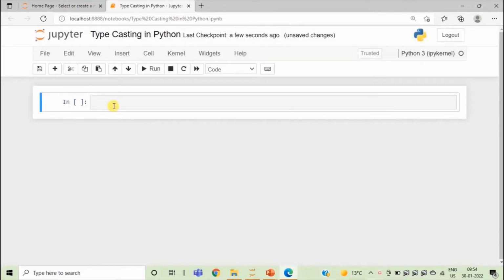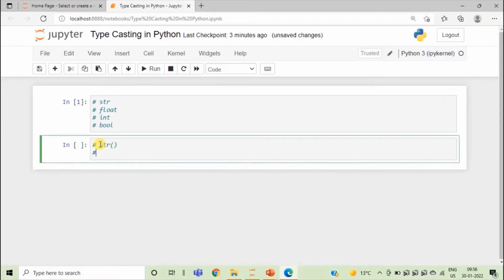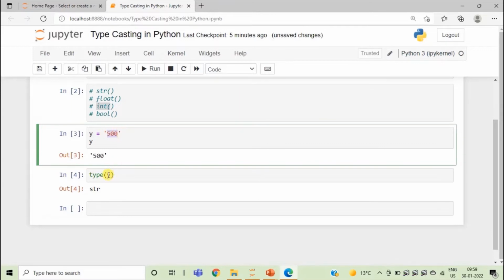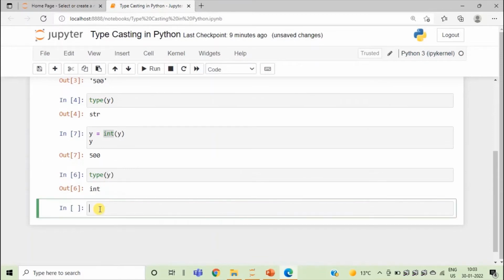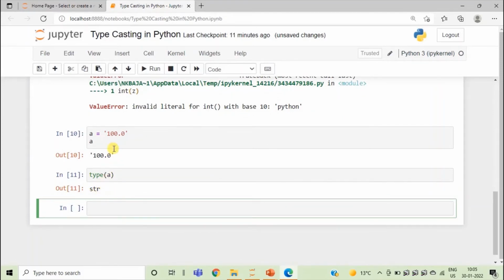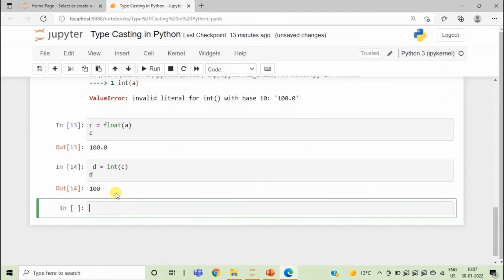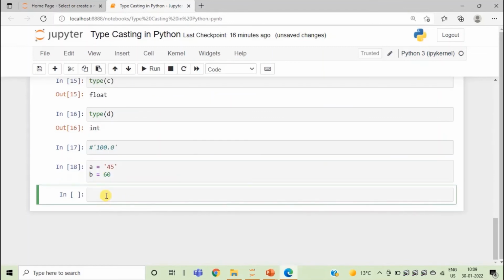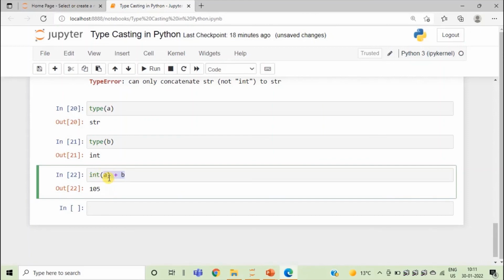Tutorial 3: Type Casting Functions In Python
Tutorial 3: This tutorial will guide on different type casting functions in Python.